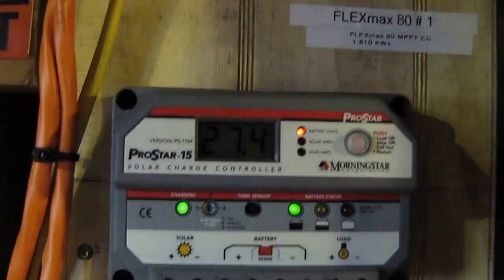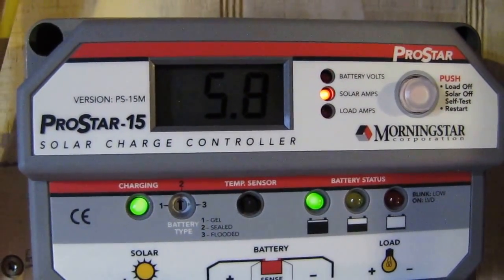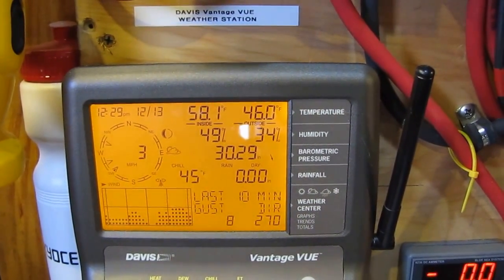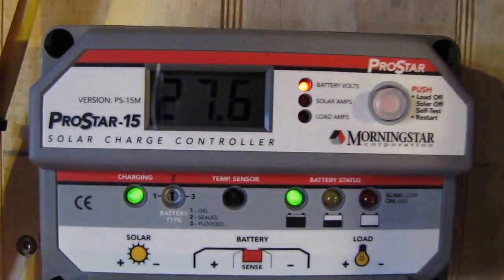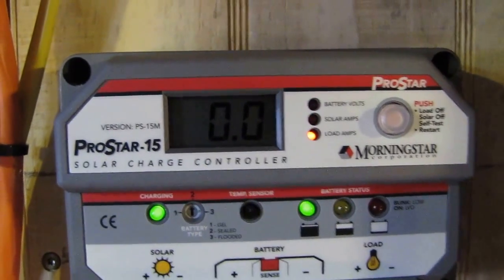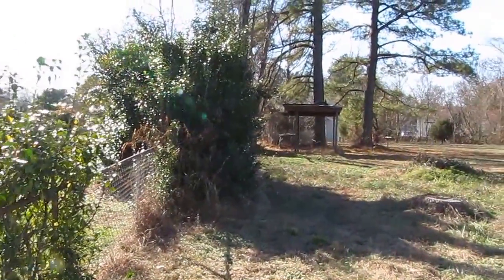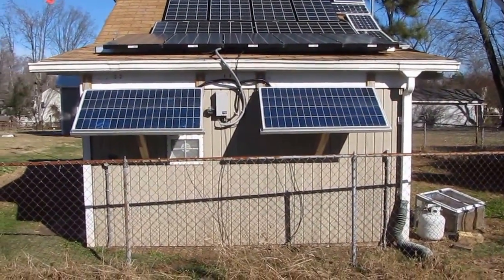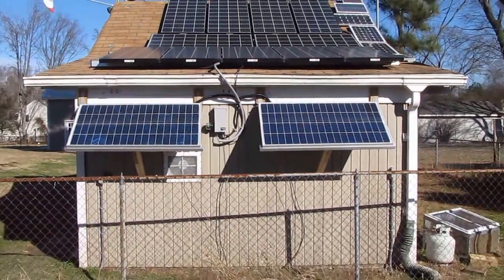More Solar Power For Winter Revised Pt 1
I Redesigned The Adjustable  Solar Panel Array  / Revised Like Ya'll Said To Do I'm Getting Double The Amperage From 3.1 To 6.0 Amps At 27.5 Volts = 165 Watts Out Of 240 Watts  Not To To Bad  ! I Now Have  2,550 Watts Of Solar Or 2.55 Kw  ! Ice Storms On The Way Be Ready Be Prepared ! This Is A Video Of My New Project I Need More Power Especially For The Winter I Found More  Room On My Solar And Wind Shop So Guess What I'm Adding A Complete New System Of 2- 120 Watt  @ 12 Volt Solar Panels In Series To Make 24 Volts  Plus A New Morningstar Prostar 15  And An Adjustable Racking System Built Bye Me ! I'm Getting Ready For Ice Storms  Be Ready !!!